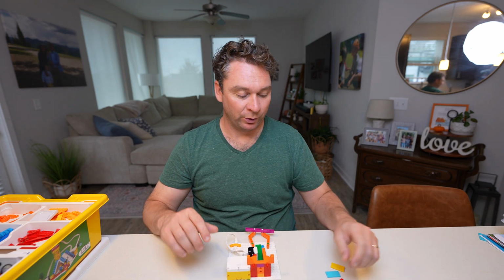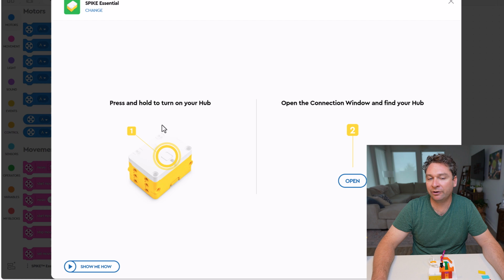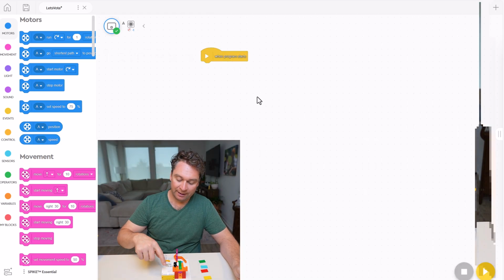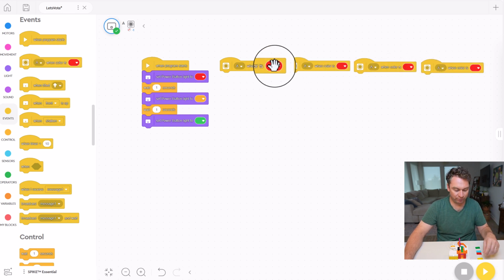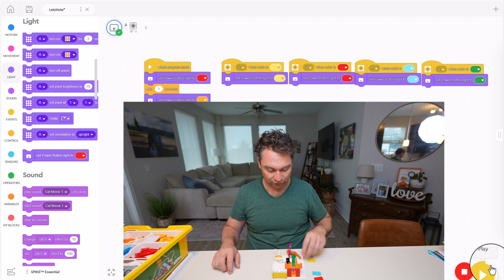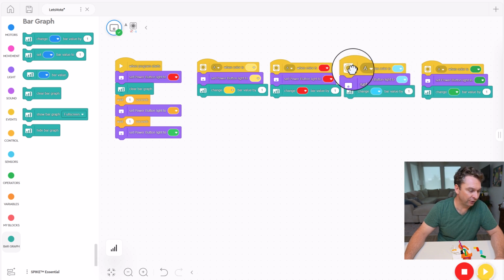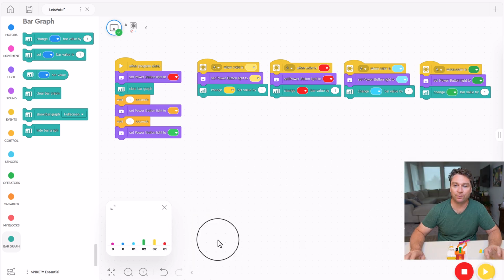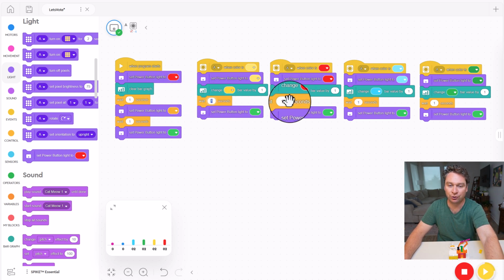Building a Vote Counter with LEGO Spike! Using Color Sensors & the Engineering Design Process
In this video, we dive into the world of LEGO Spike Robotics to build a vote-counting machine! 🧑‍🔬🍕 Using the Spike color sensor, we’ll tally up votes for favorite pizza toppings and display the results in real time. Watch as we use the engineering design process to improve our vote counter, ensuring accuracy and efficiency along the way. Whether you're into robotics, creative problem-solving, or just love pizza, join us for a fun hands-on project that combines all three!

Topics Covered:

How to program the LEGO Spike color sensor to count votes
The engineering design process (Identify, Design, Create, Iterate, Communicate)
Building, testing, and improving our vote counter